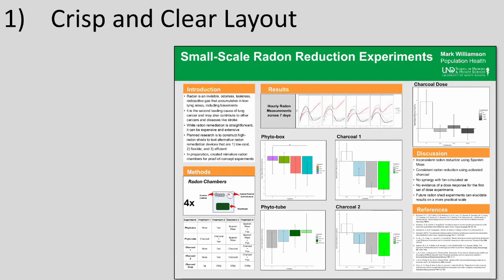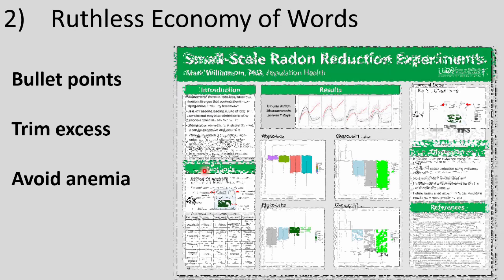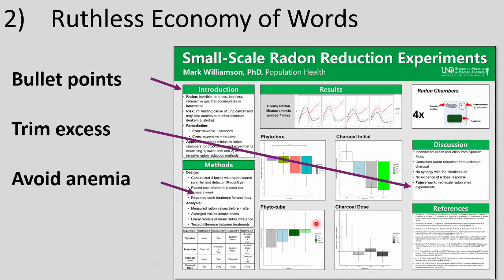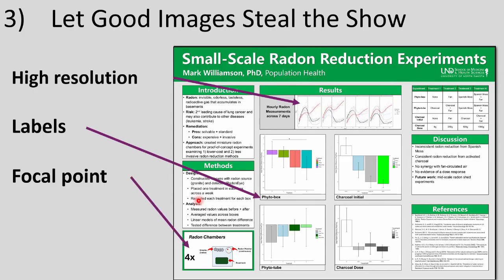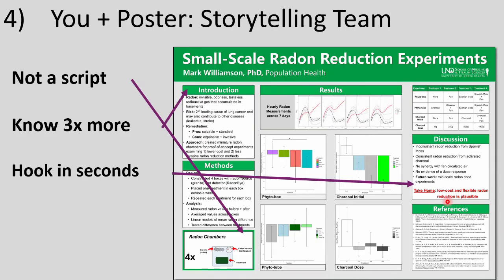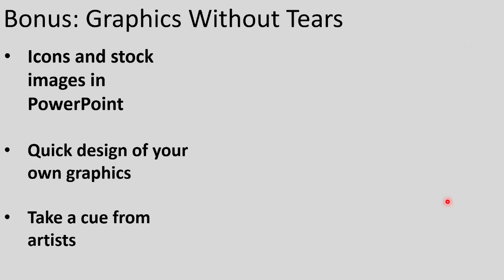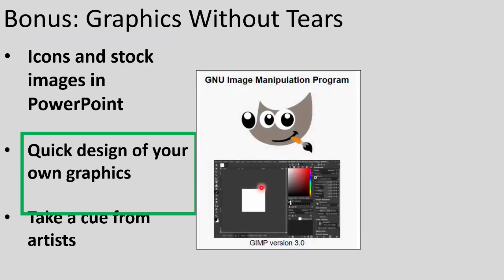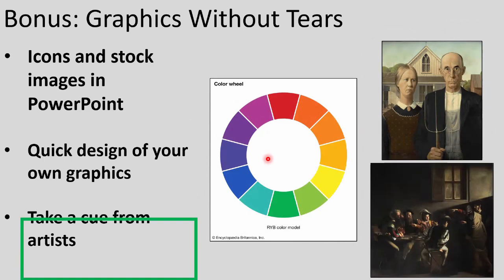Rules for Better Scientific Posters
At a scientific meeting, you may have only seconds to catch your audiences' eyes and ears. Make those seconds count with some sound rules. 1) Ensures a Crisp and Clear Layout. 2) Practice Ruthless Economy of Words. 3) Let Good Images Steal the Show. 4) Make sure You and Your Poster are a Storytelling Team. Stick around to the end of a video for a bonus on good graphics.